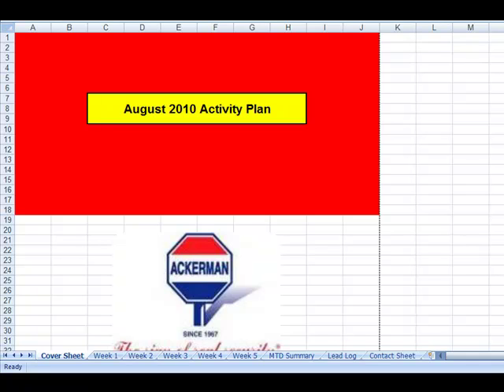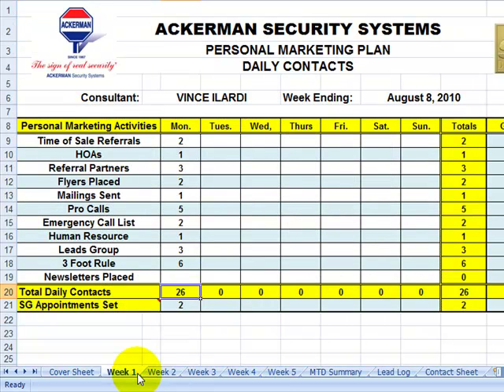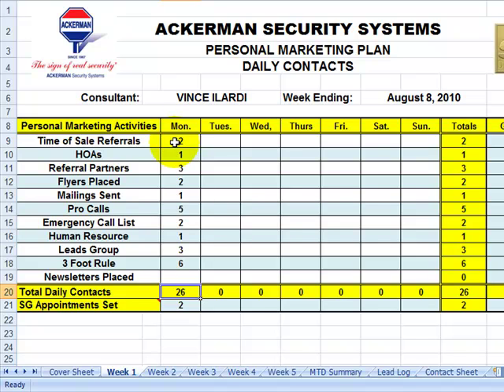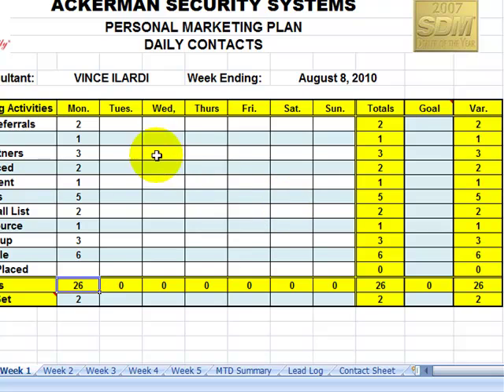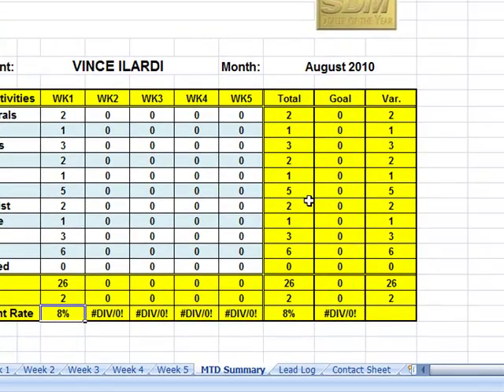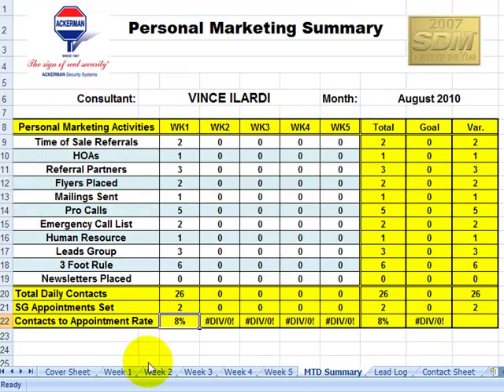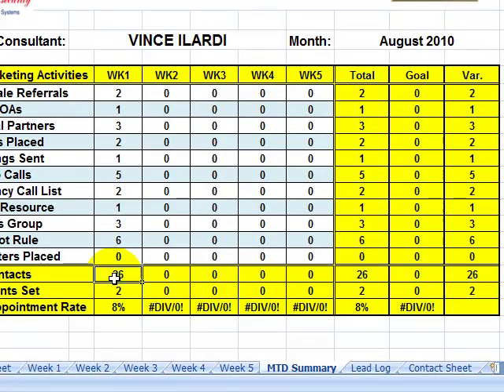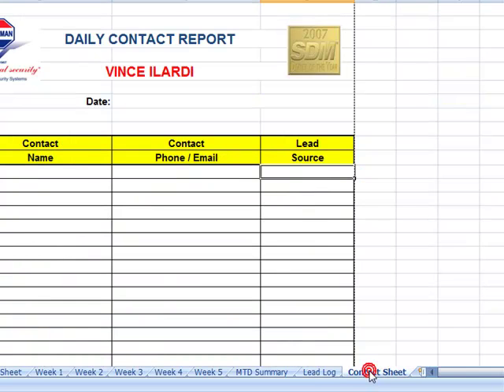August 2010 Activity Plan.mp4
Tutorial on the steps to completing the August 2010 Activity Plan.